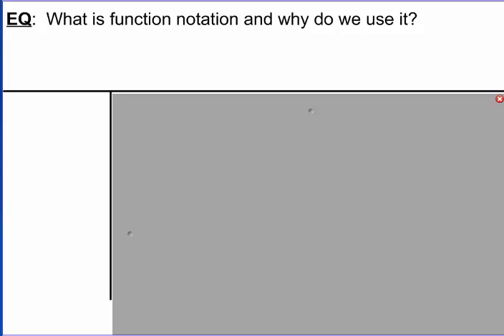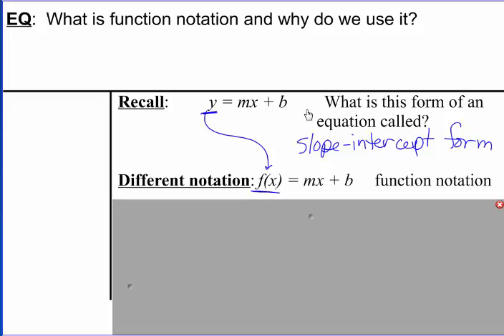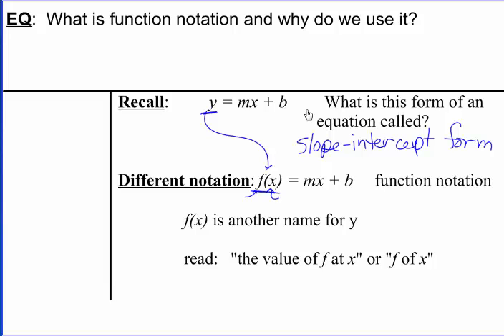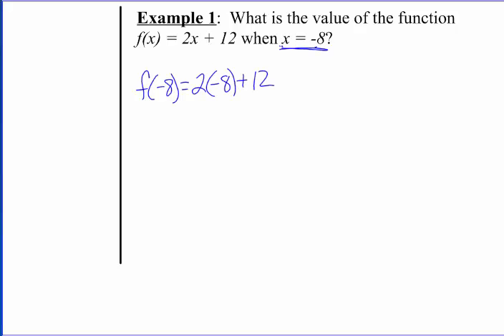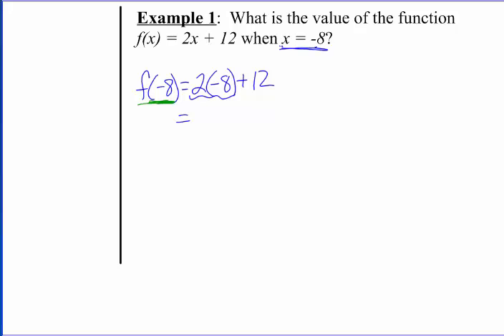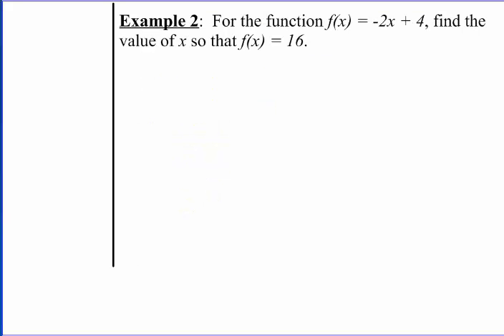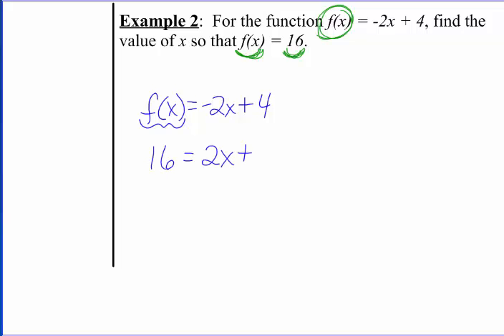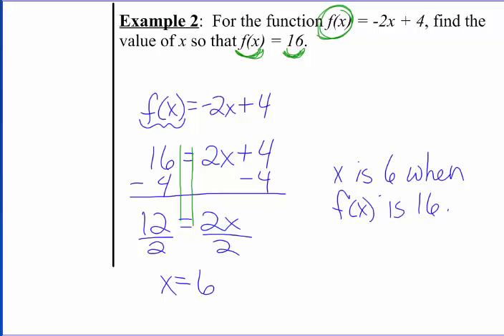Video20 alg1 St 5 L 6 Function Notation